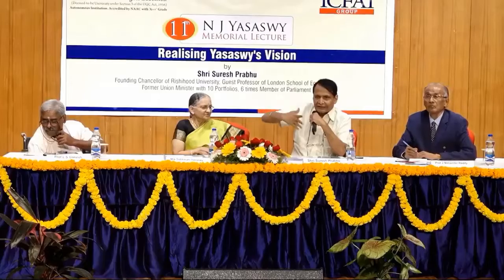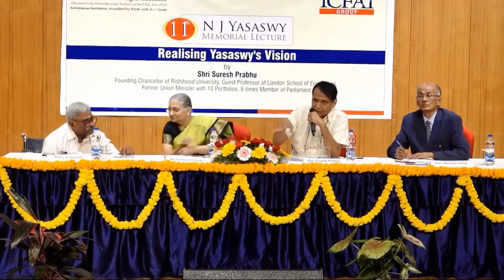Dr Suresh Prabhu on the challenges facing Indian agriculture